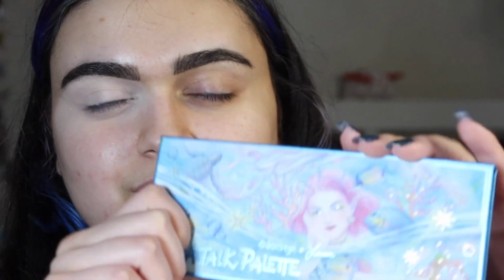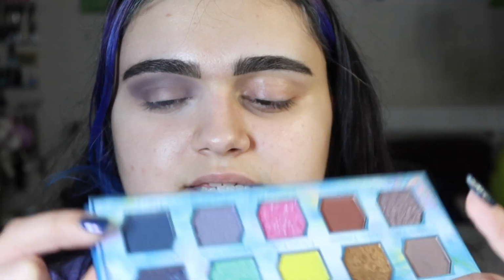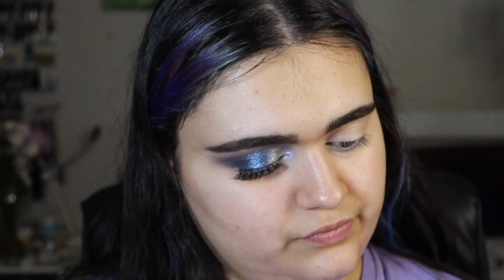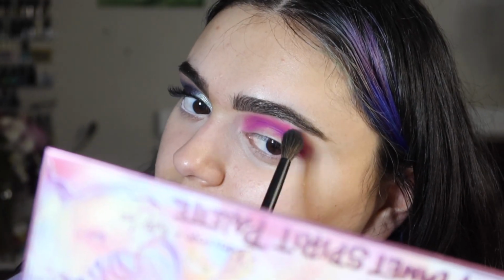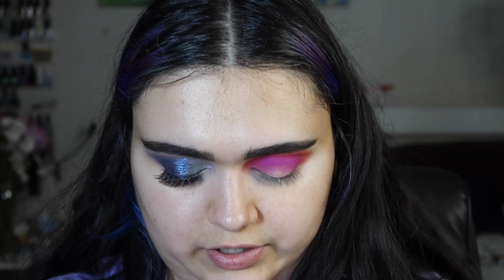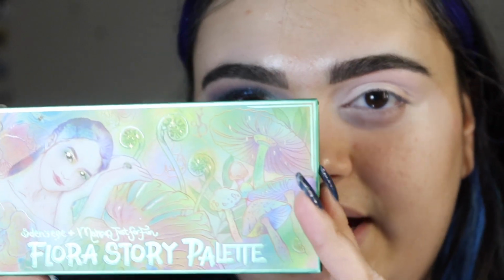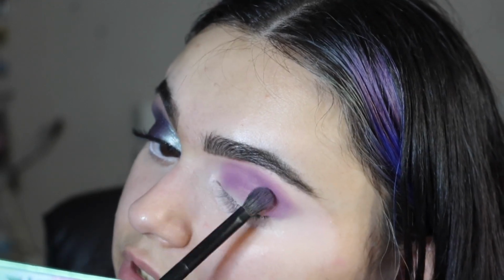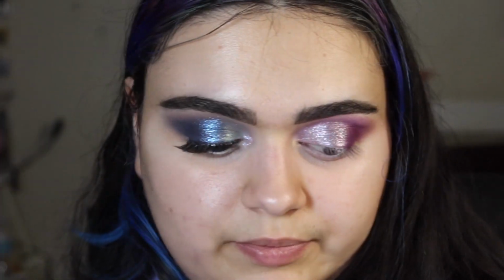ODEN'S EYE PERFECT WORLD COLLECTION 3 LOOK HONEST REVIEW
Hello everyone! In this video, I am sharing my 3 look first impression review of the Oden’s Eye Perfect World Collection Bundle. The bundle retailed for $91.95 and features 3 limited edition collab palettes. We have the Battybean X Planet Spirit Palette, the Makeup Just For Fun X Flora Story Palette, and the Lauren Mae Beauty X Sea Talk Palette. The palettes individually retail for $33.90 each. Do you think this collection was worth the $91.95? Do you enjoy the palettes? Which is your favorite?
- THIS COLLECTION IS RESTOCKING FOR THE LAST TIME ON MARCH 25

FAQ📌:
- What lippie am I wearing 💄?: L.A. Girl Shockwave Lipliner in Rosewood and Ofra Pasadea Liquid Lipstick
- What lash style and I wearing?: KISS Lash Couture Faux Mink False Eyelashes Multipack in the Style Jubilee

TIME STAMPS
00:00-01:13 INTRO
01:14-05:29 LAUREN MAE BEAUTY X SEA TALK PALETTE
05:30-11:34 BATTY BEAN X PLANET SPIRIT PALETTE
11:35-15:52 MAKEUP.JUST.FOR.FUN X FLORA STORY PALETTE
15:53-17:49 FINAL THOUGHTS ON THE PERFECT WORLD COLLECTION
17:50-18:30 BLOOPERS

- 💵 Have you signed up with Rakuten yet? It’s the best site for earning Cash Back. Get a $30 bonus when you sign up with my invite link and spend $30. It’s free!
- 💵 Get Stash, an app that makes investing easy. If you sign up with my link and add cash, we both get $20 of bonus stock.

TAGS (please disregard): odens eye cosmetics, odens eye review, odens eye perfect world collection, new odens eye palette, odens eye x lauren mae beauty, odens eye x makeup just for fun, odens eye x battybean, odens eye flora story, odens eye flora story palette, odens eye sea talk palette, odens eye, indie makeup, odens eye perfect world, odens eye planet spirit palette, lauren mae beauty odens eye, sea talk palette, perfect world collection oden's eye, swatches, makeup, perfect world collection